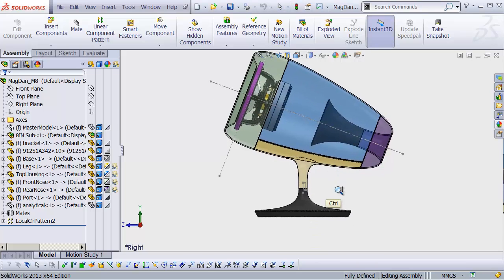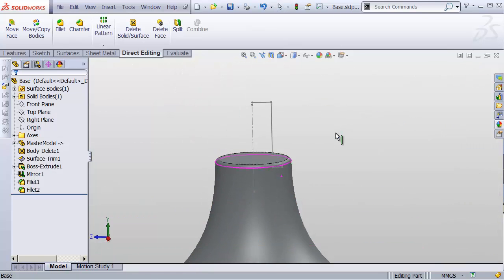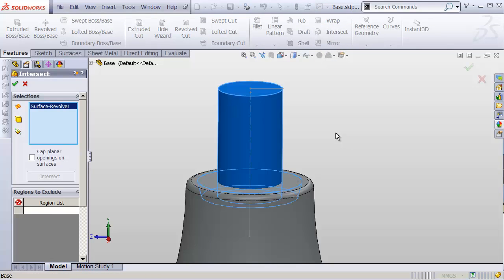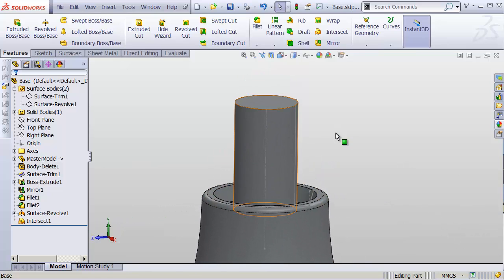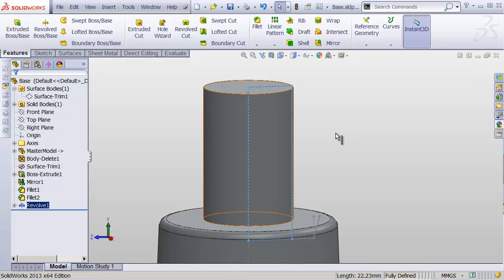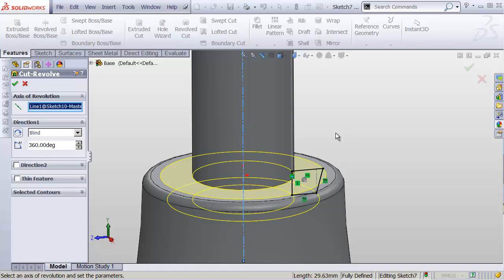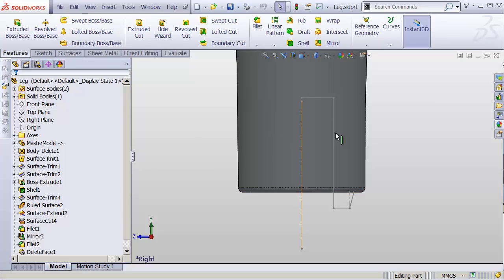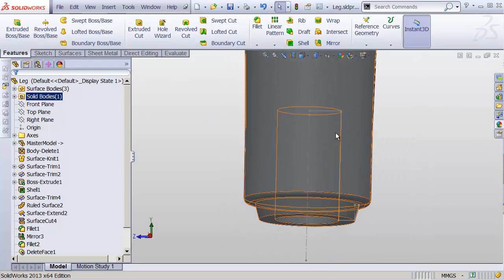cadjunkie – 26 SolidWorks Subwoofer Threaded Stem II